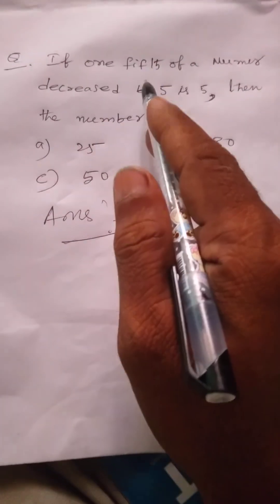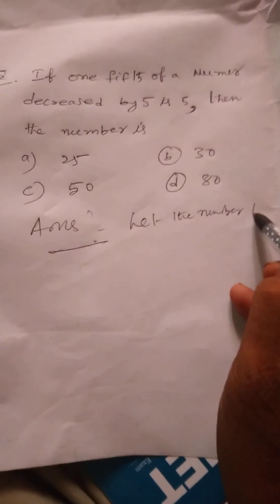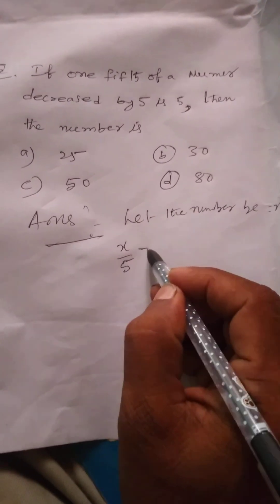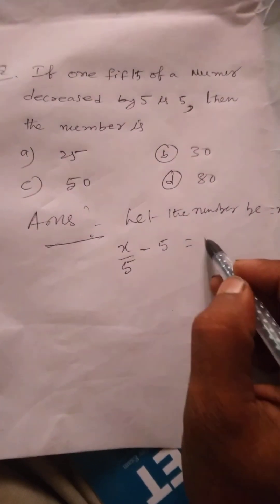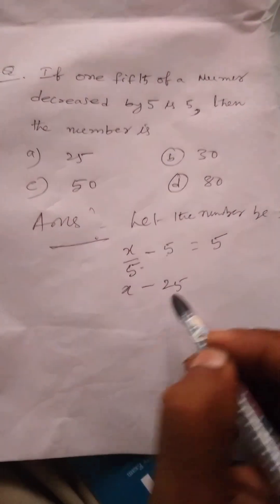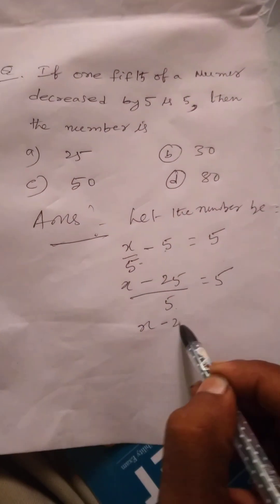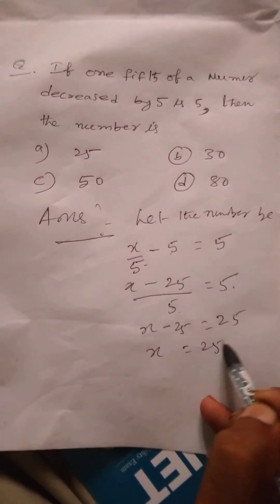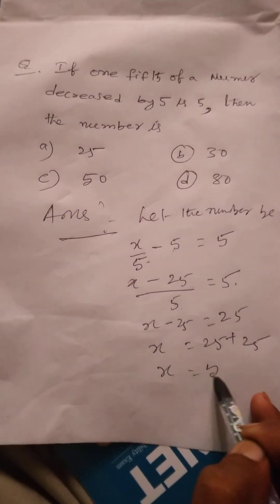Arithmetic for all competitive exams &School Maths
arithmetic